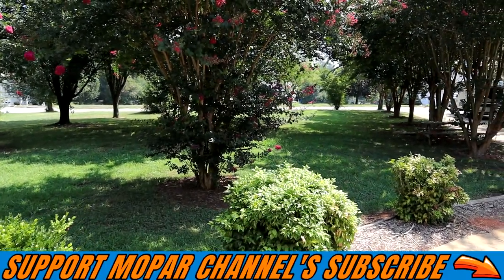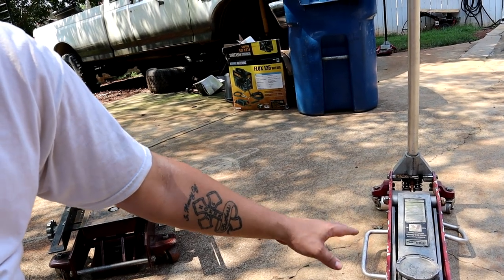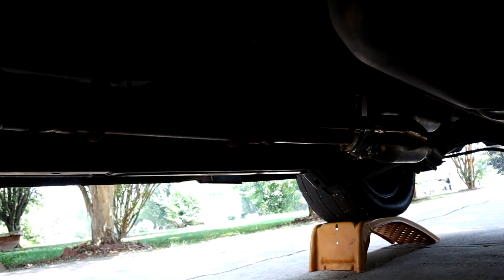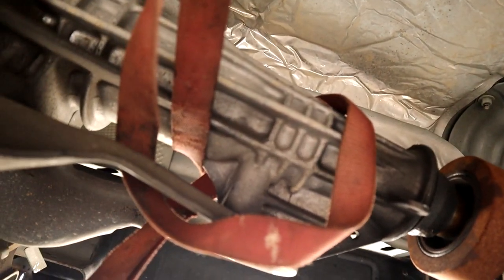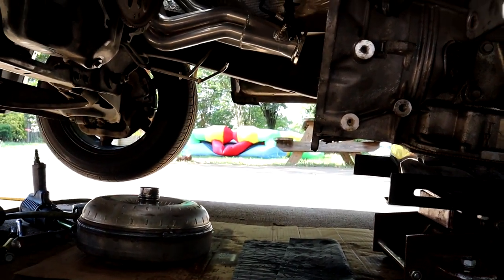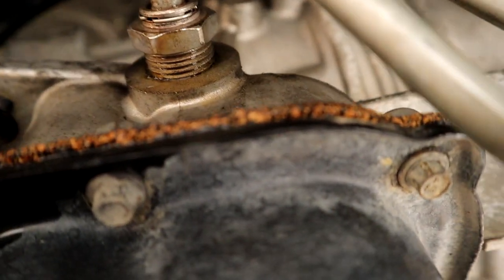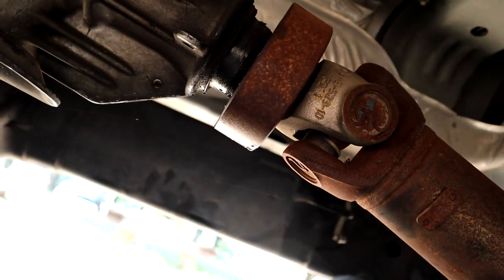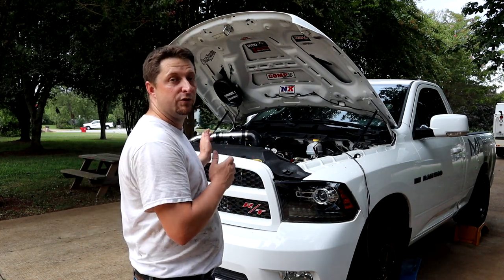Edge Racing Torque Converter Install For Ram Truck Or 45RFE/545RFE/65RFE/66RFE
In this video I install a edge racing converter on my 2011 ram 1500.
The low heat, high performance torque converter designed with street use in mind. The Street Edge is used in applications with up to 600+ HP. A good choice for the performance minded daily driver, or weekend racer. A torque converter built efficient enough to drive in the city without adding unwanted heat. Impeller and turbine are furnace brazed. The lock up is upgraded to the latest "high carbon" friction. Hardened input splines, computer balancing and custom configuration. The O.E. stator is upgraded (replaced), and the cover is upgraded to billet steel. This tq converter will work on all Ram trucks from 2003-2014 with the 45RFE, 545RFE, 65RFE, or 66RFE transmissions. All tq converters are custom built per application. Stall speeds can be set anywhere from 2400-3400rpms based on the power your motor is putting out. We will contact you to go over your tq converter build once the order is placed.

S9 phone
gopro hero 5 session
runcam 2